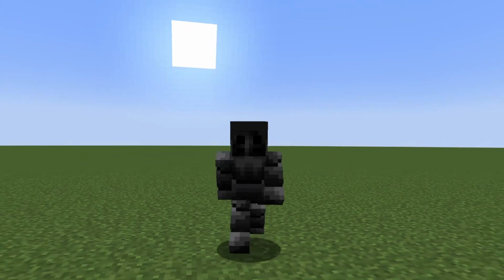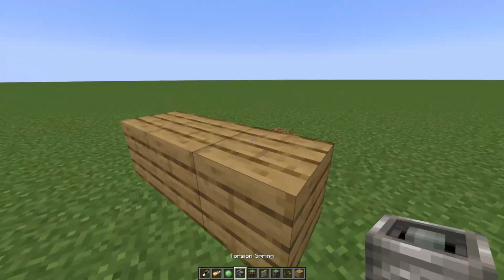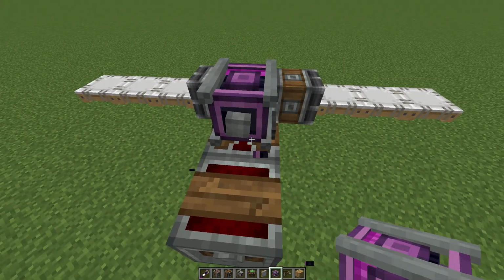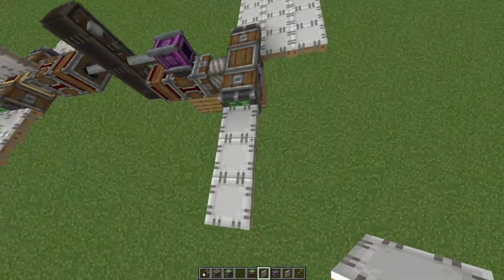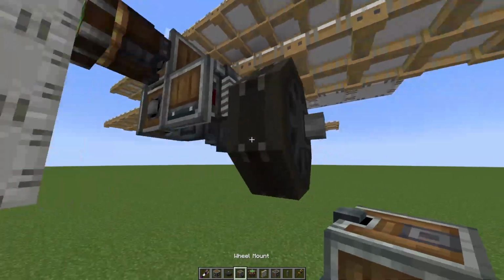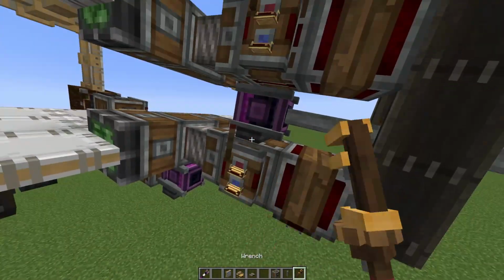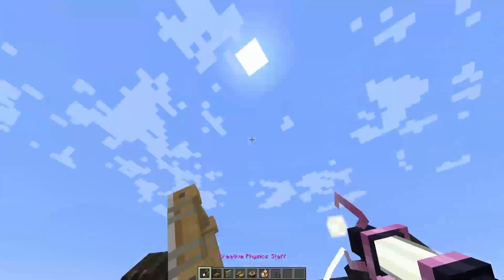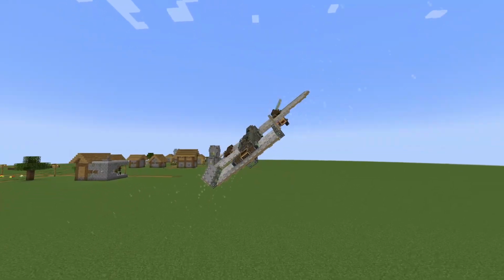Testing Create: Aeronautics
Create Aeronautics is a newly released competitor to the well known Minecraft physics mod Valkyrien Skies and me being a Valkyrien Skies enjoyer i had to test it, with this video being the result of those tests.

Nothing much else to say.